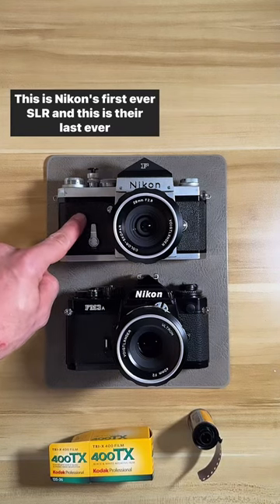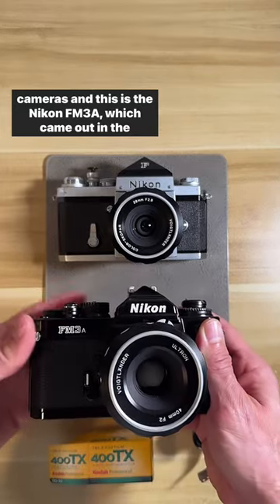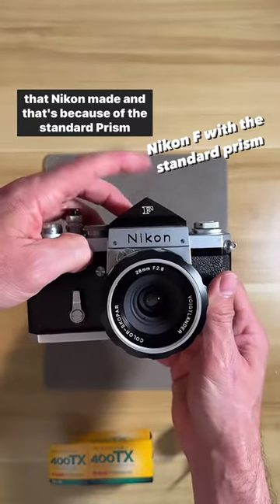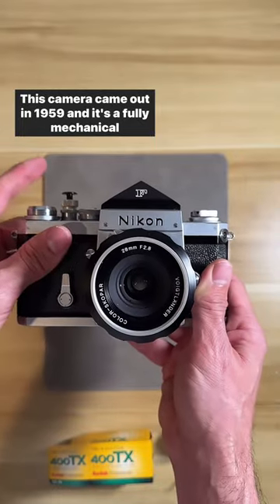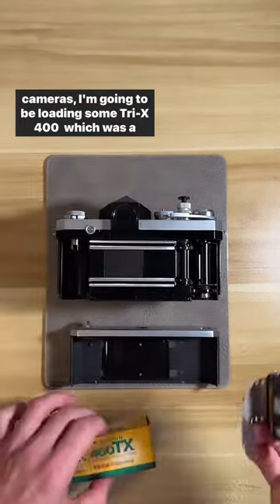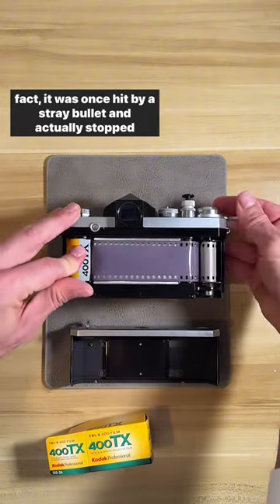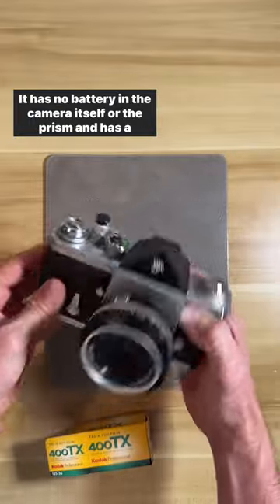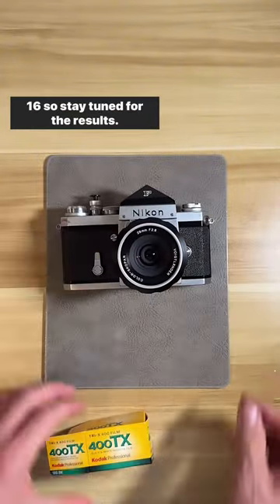Nikon’s first and last manual SLR 🙌 which would you choose?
Get your film developed, scanned, and printed at TheDarkroom.com!